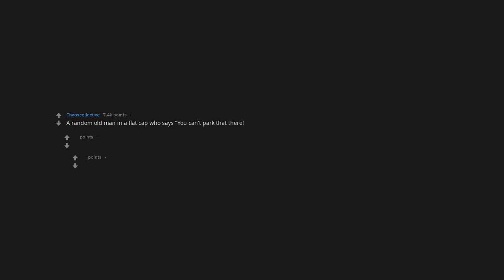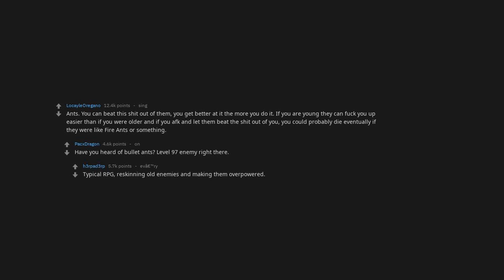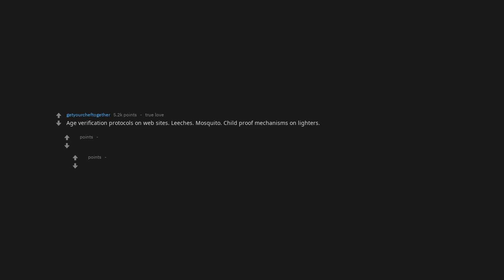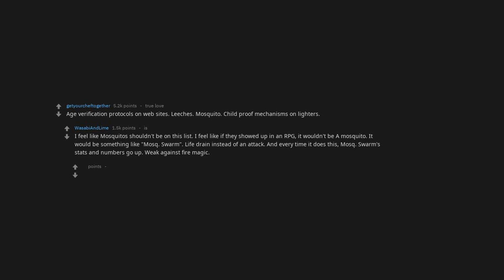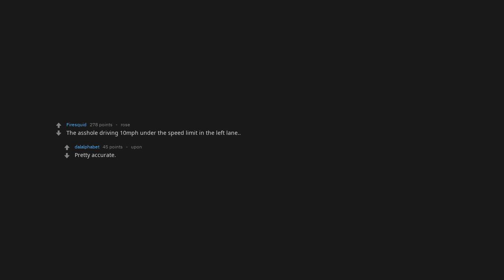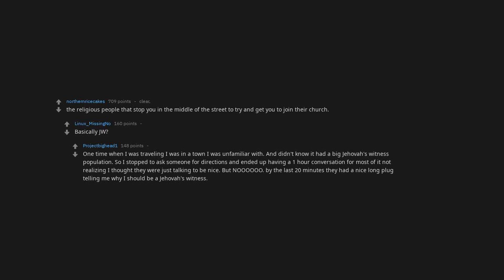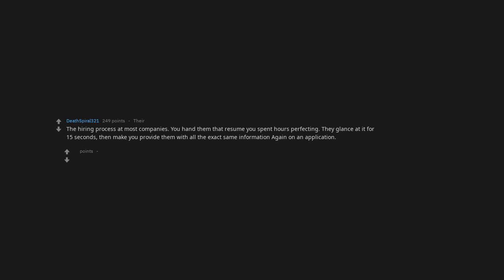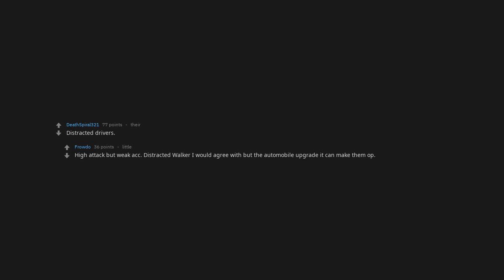What'S A Level 1 Enemy In Real Life? To Watch With Your Parent(S)! [Askreddit]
What's a level 1 enemy in real life?